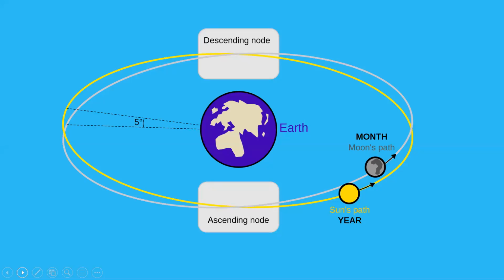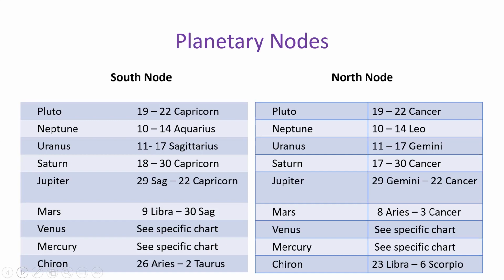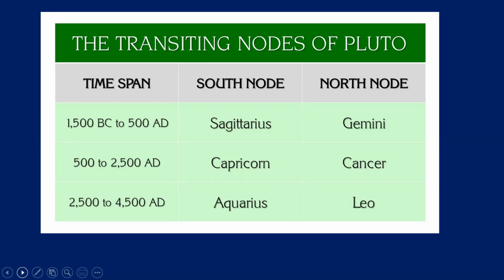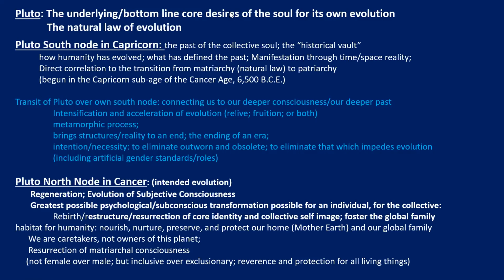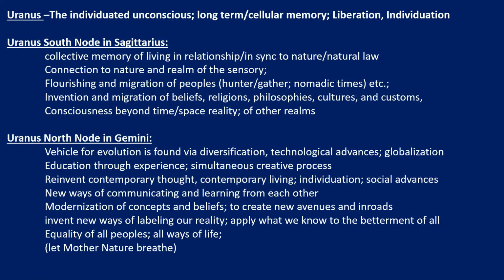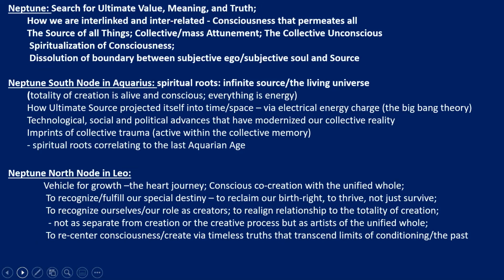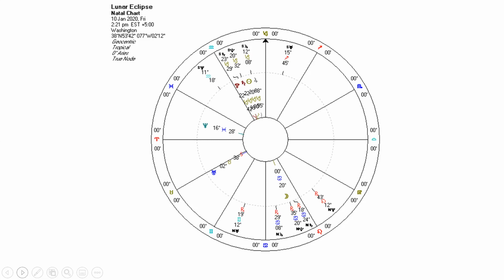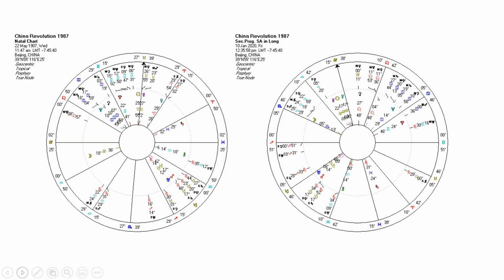Introduction to Planetary Nodes, Rose Marcus, Sept 2019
Rose Marcus, Introduction to Planetary Nodes, Sept 2019